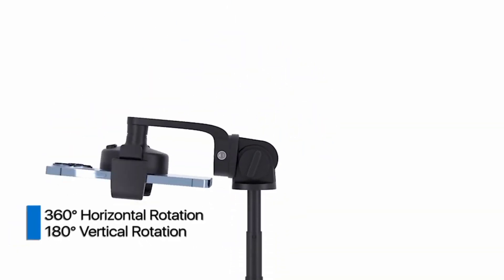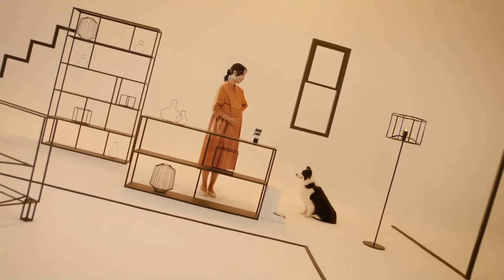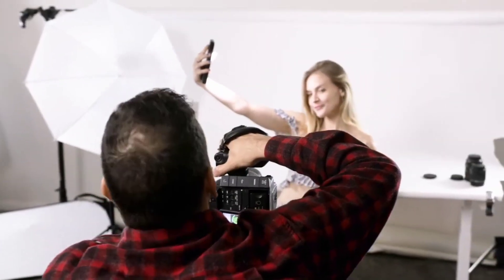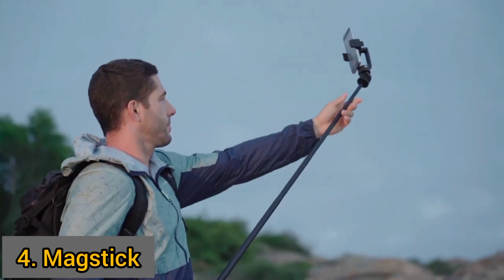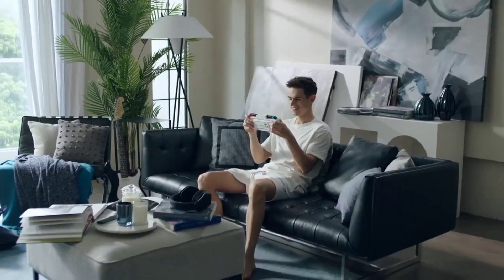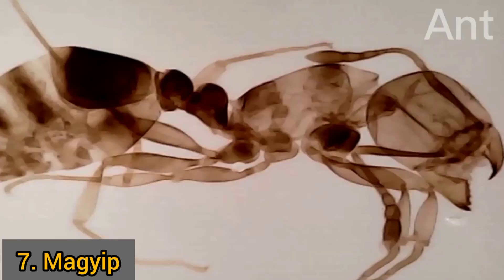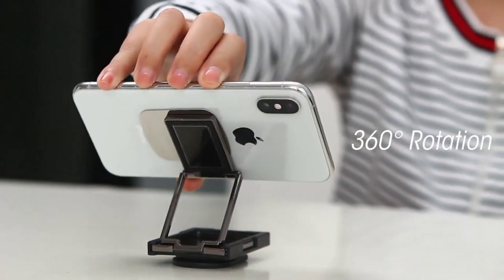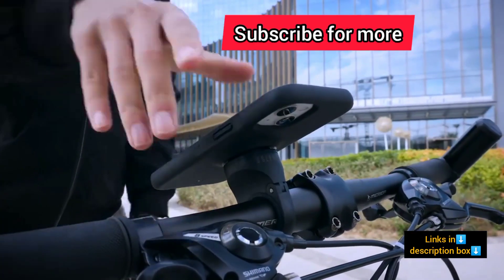cool phone gadgets and accessories